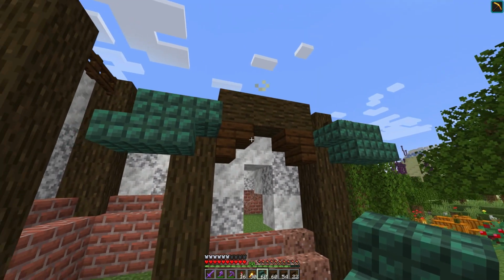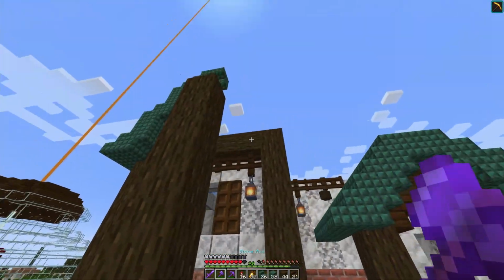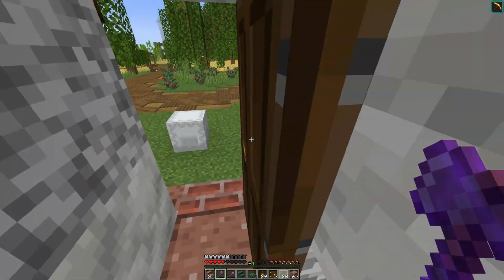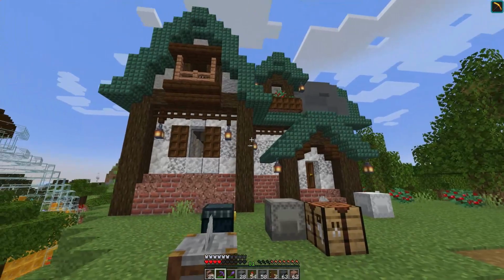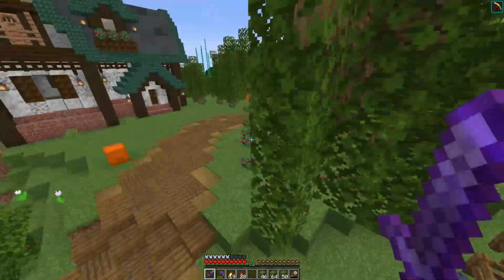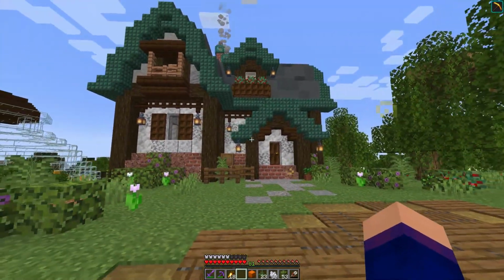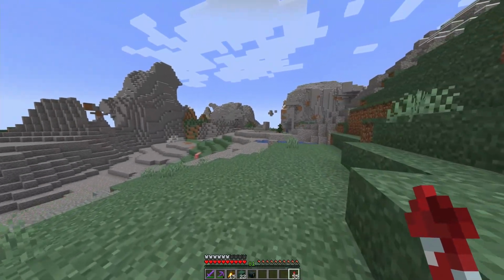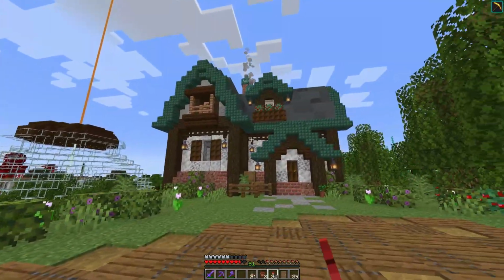ChrisChin Plays Minecraft Episode: 015 - Building with Calcite (Minecraft 1.17 Survival Let's Play)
Hey everybody welcome back to the 1.17 let's play series! Today I challenged myself to incorporate calcite into my build! I also finished up on the building that had no roof using the new copper blocks.